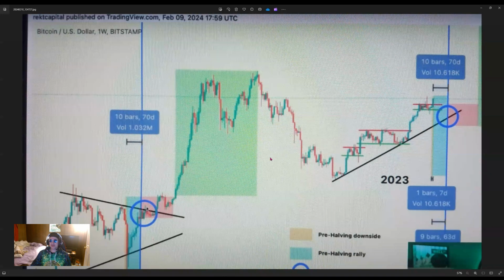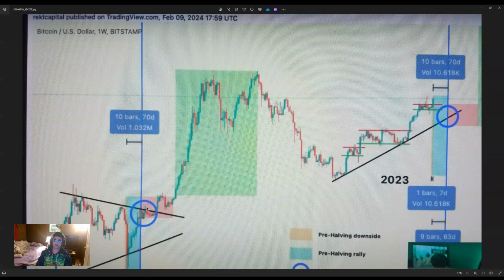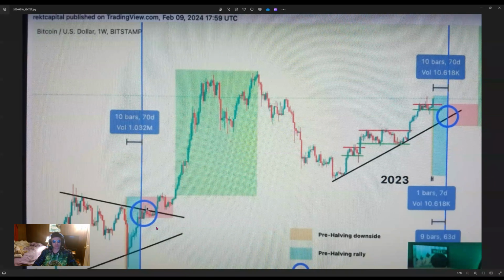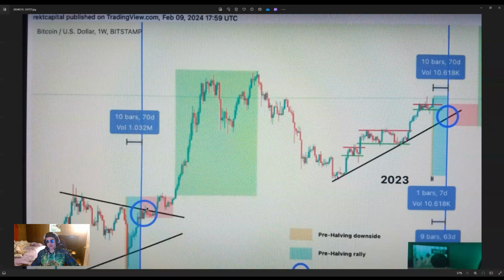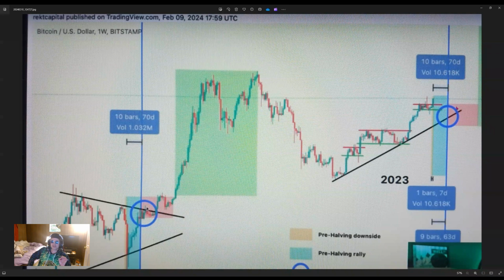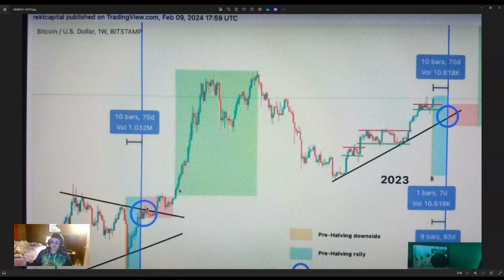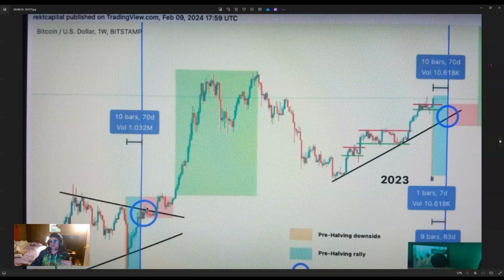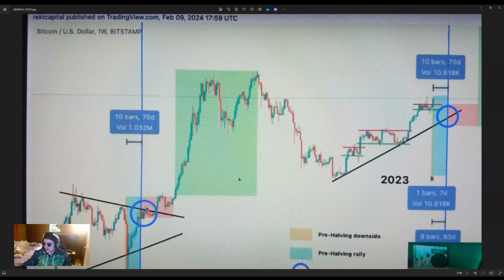The Giga Bull Market is Coming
Here I talk about the coming Super Cycle in the Crypto space after the halving.